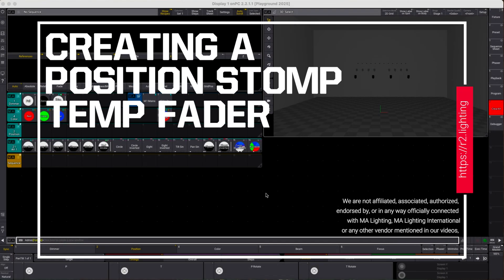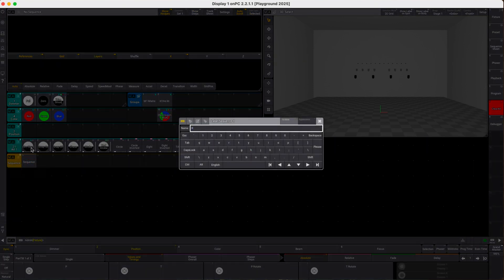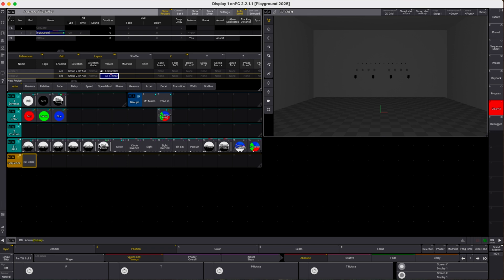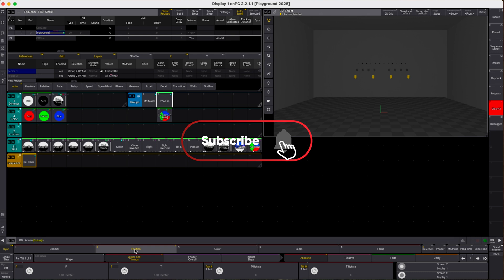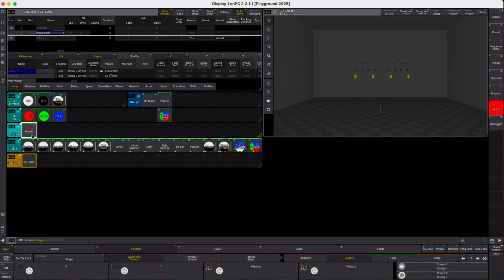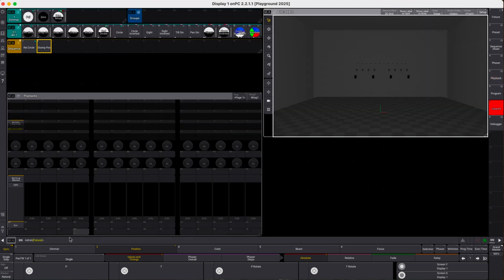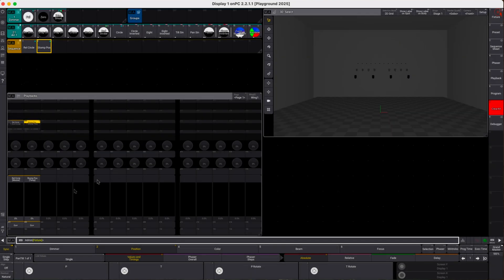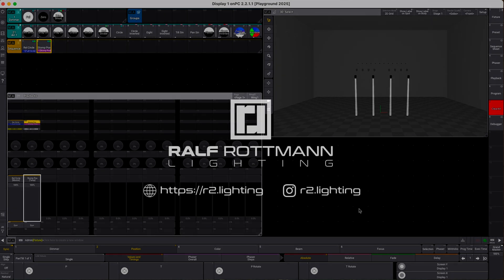05 Creating a Position Stomp Temp Fader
We will create two sequences. One with a relative circle phaser and another one, which allows us to dynamically decrease the size of the phaser using a temp fader and ultimately completely stomp all movement.

Kudos to Benoît for posting the question on the MA Forums and Andreas for providing the "Off when Overridden" hint!

// VERSION
gramdMA3 onPC for macOS grandMA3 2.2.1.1